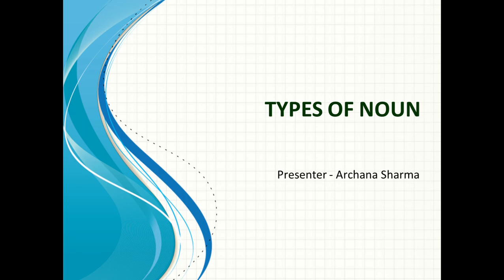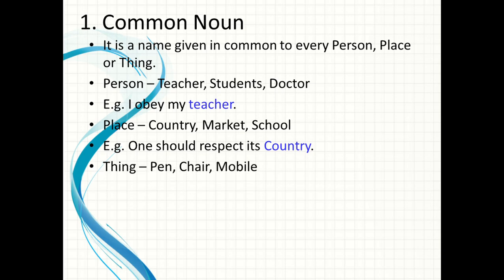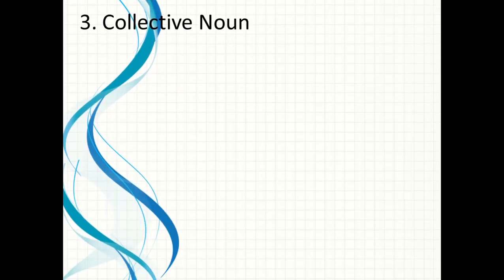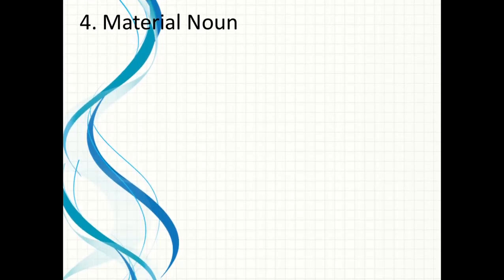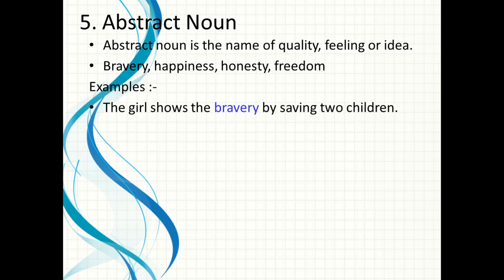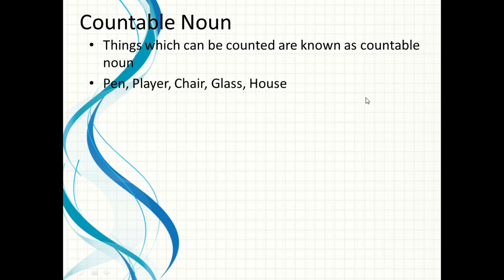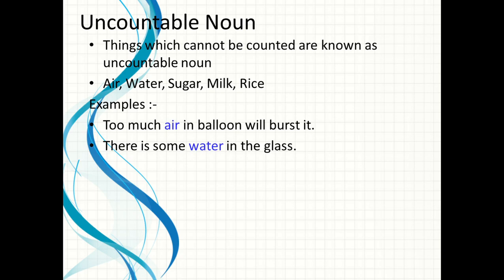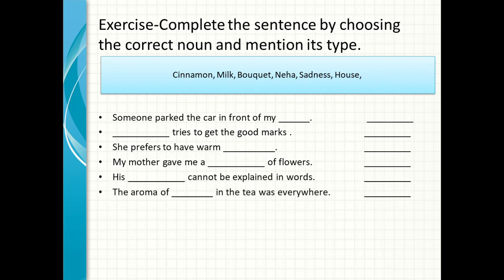Types of Noun || Kind of Noun || Types of Noun in hindi || Types of Noun with Examples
Easy way to understand Types of Noun in Hindi. Must learn and understand for daily use. Explanation in Hindi.

In this video I am going to give detailed and complete explanation in simple and easy way in Hindi of Pronoun . The explanation is in bilingual for the student to understand the complete concept of the chapter quickly. After watching this video students will be able to clear their doubts of the Pronoun . And they will be able to answer the questions of Pronoun . They will also be able to complete the exercise by their own without any difficulty. Explanation of the Pronoun in Hindi will help the students to understand the concept and uses of Pronoun in their own language.